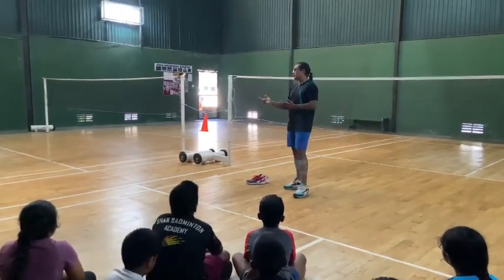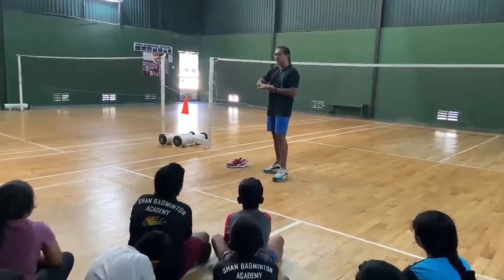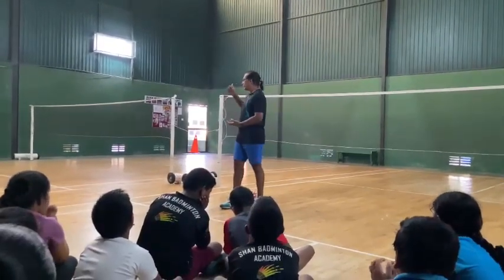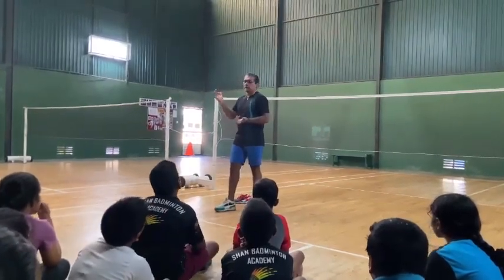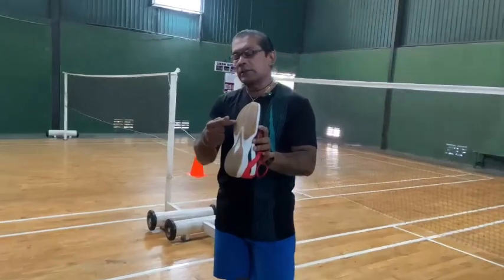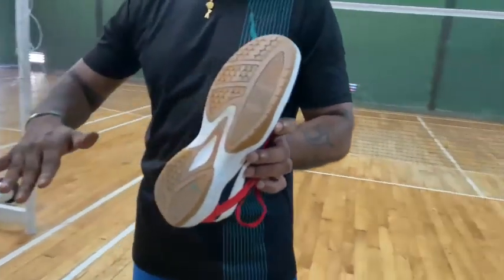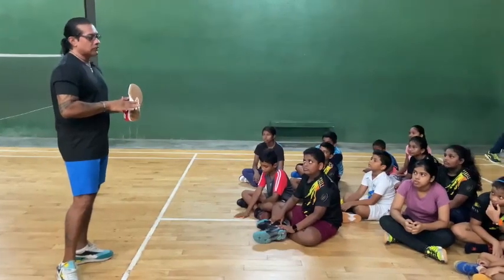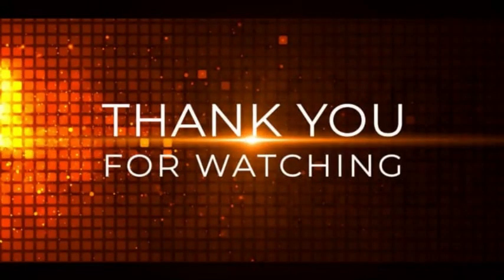Advantages and Disadvantages of Using Non-Marking shoes and Other Shoes at Badminton Wooden Court 2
Advantages and Disadvantages of Using Non-Marking shoes and Other Shoes at Badminton Wooden Court -  Part 2